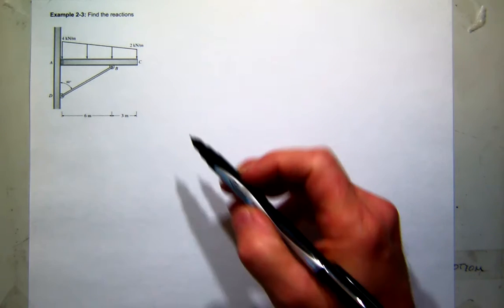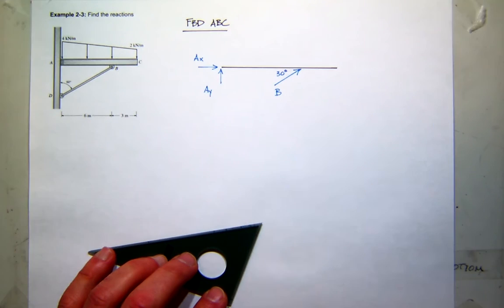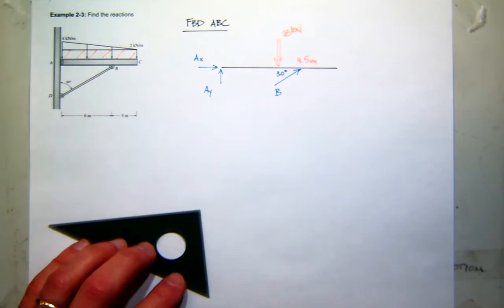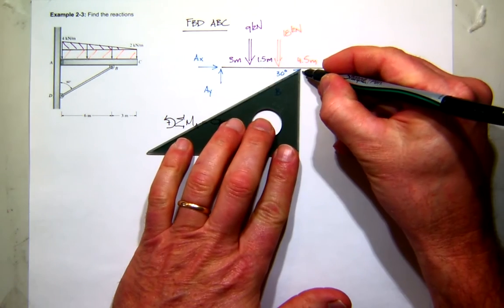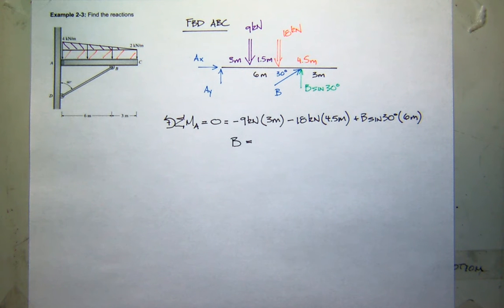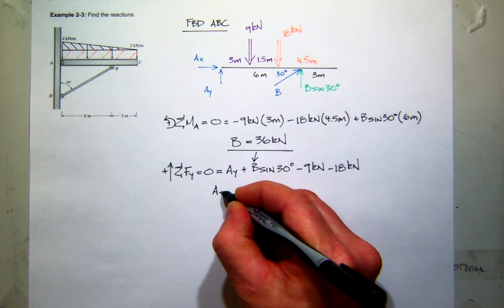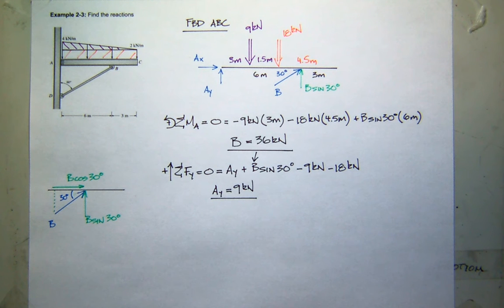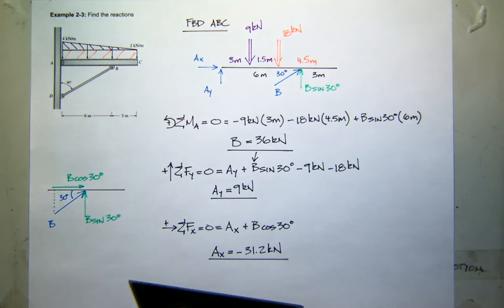Example 2-3 s17